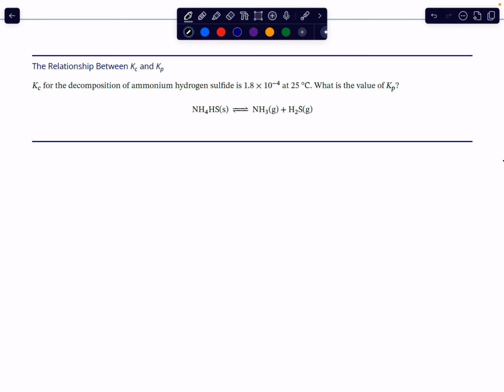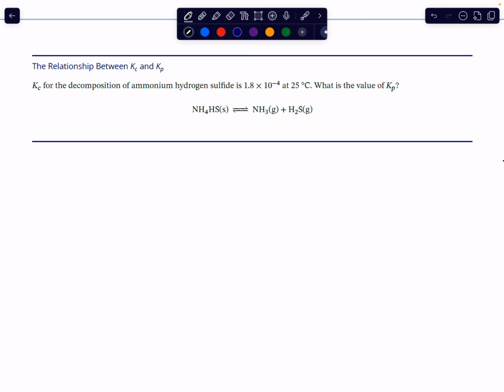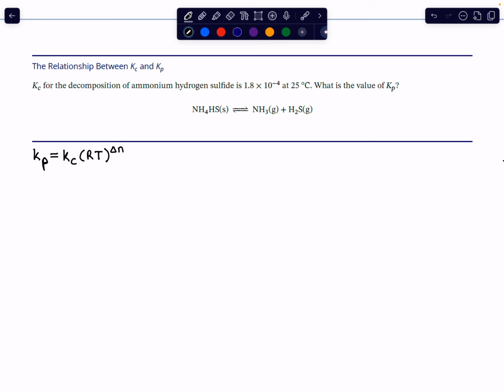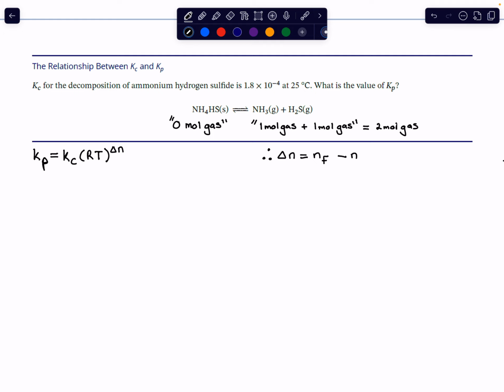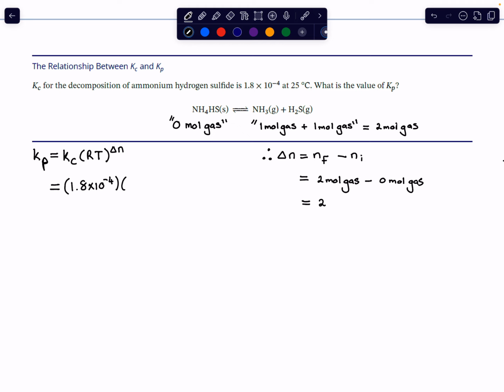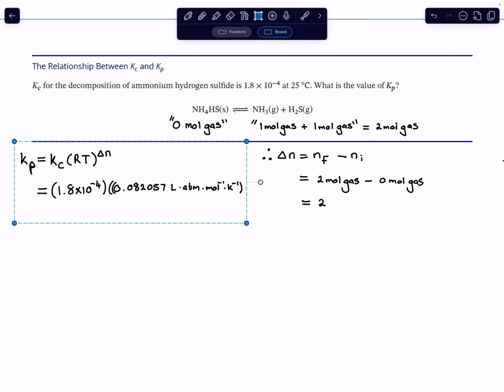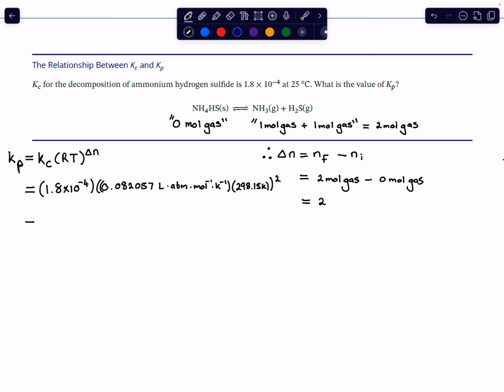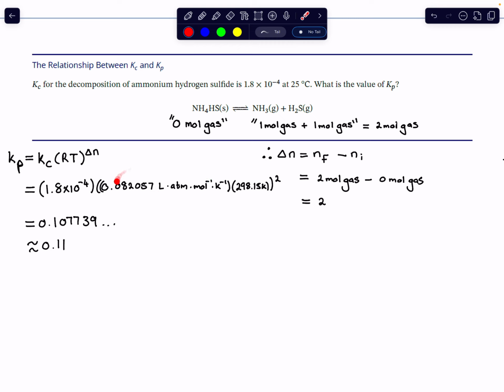The Relationship Between Kc and Kₚ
In this video example, we look at how to calculate Kₚ from a given value of Kc for an equilibrium.